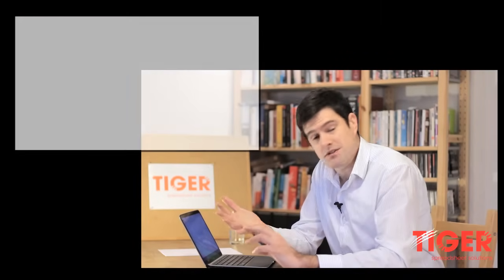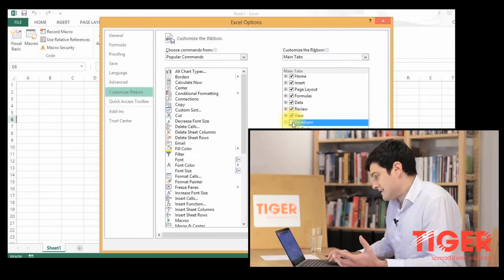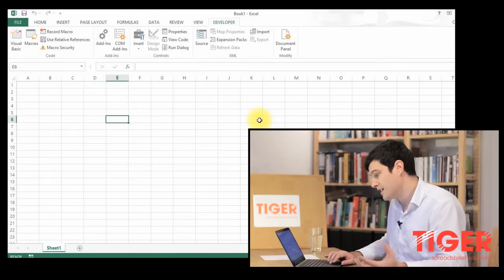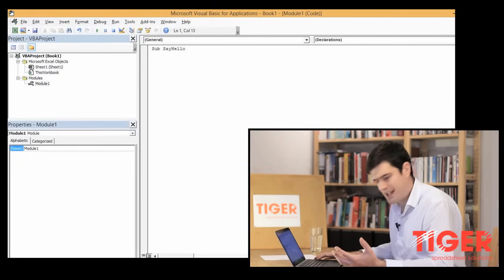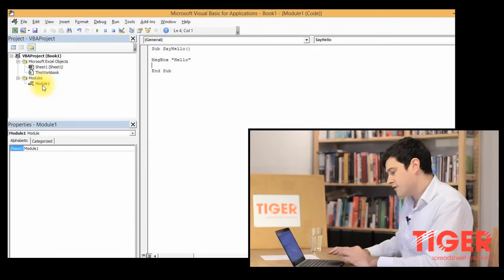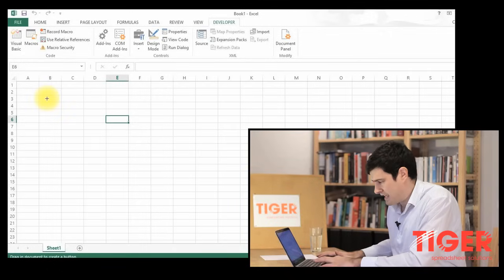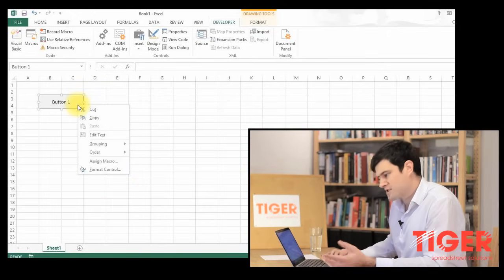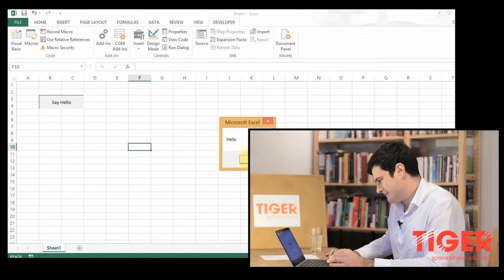Excel Visual Basic (VBA) for Beginners - Part 1 of 4: Buttons and Macros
Learn the basics of visual basic (VBA) programming for Excel spreadsheets with this series of 4 videos.

Also check out our Excel VBA for Post-Beginners series, where we apply code to an everyday task:

Get in touch with us online, we would love to hear from you.